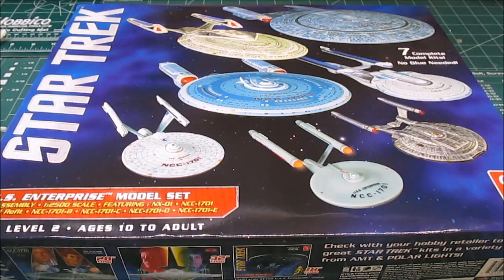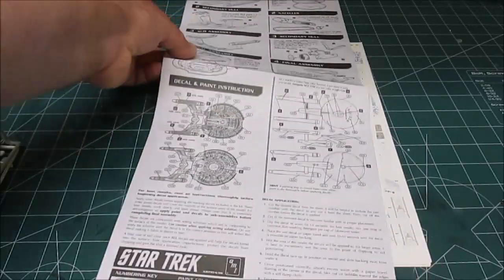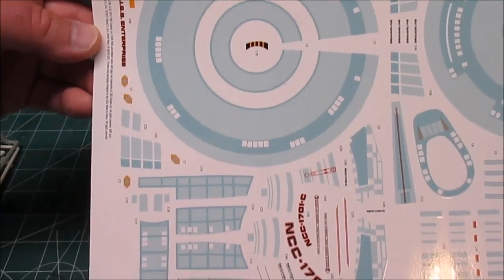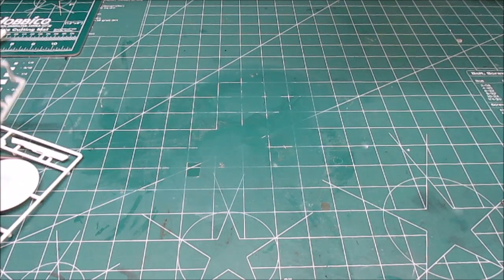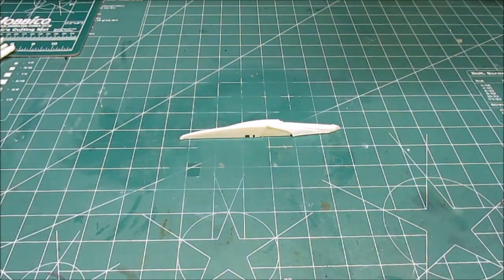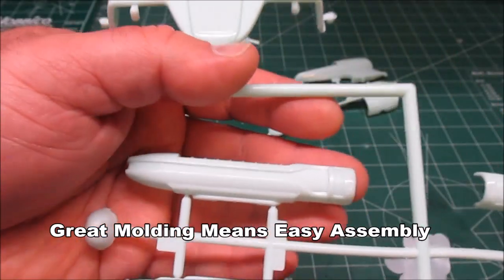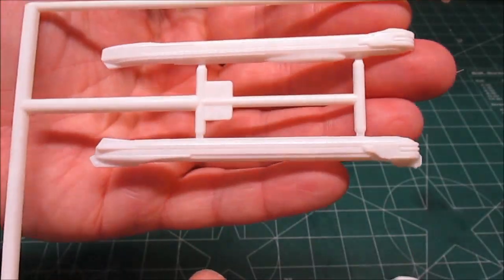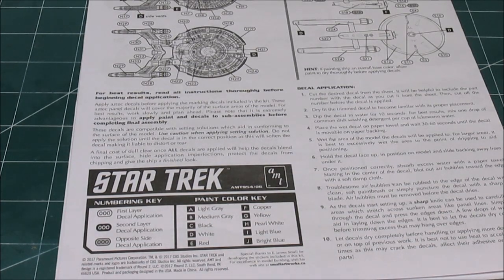AMT STAR TREK U.S.S. ENTERPRISE BOX SET 1:2500 KIT REVIEW AMT954 New 2017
AMT STAR TREK U.S.S.  ENTERPRISE BOX SET 1:2500 KIT REVIEW AMT954
Includes all 7 Enterprises from Archer to Picard with 7 bases and full decals for every kit!